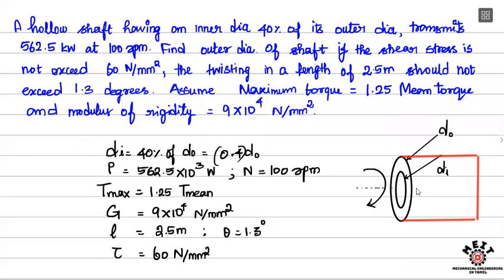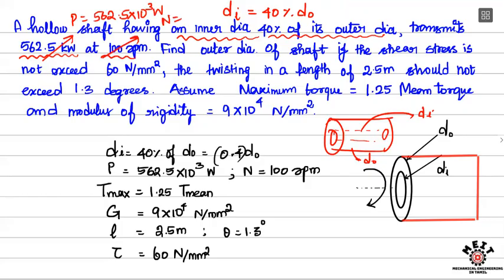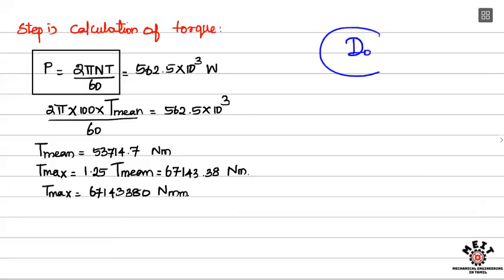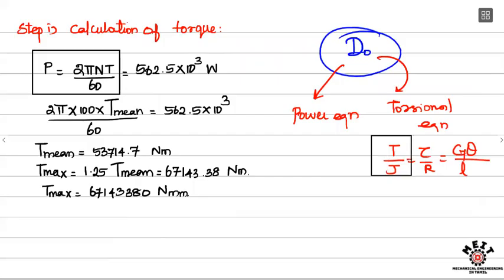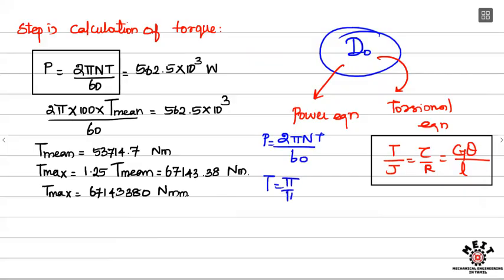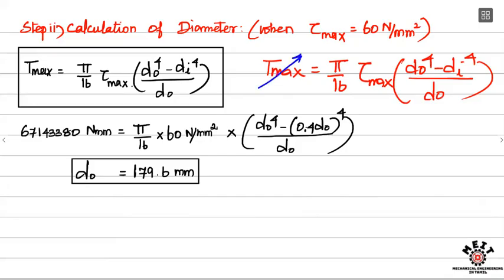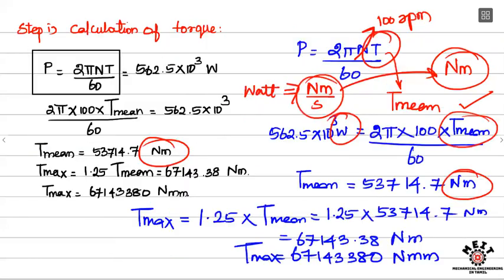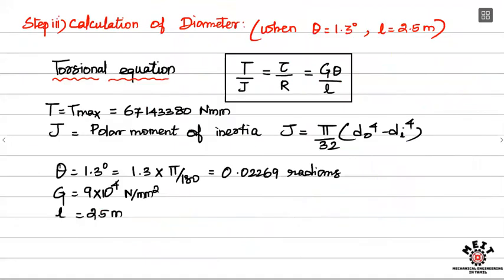Torsion of Shafts | Torque transmitted by Hollow shafts | Strength of Materials | SOM | Tamil